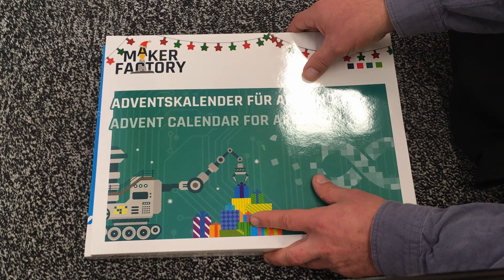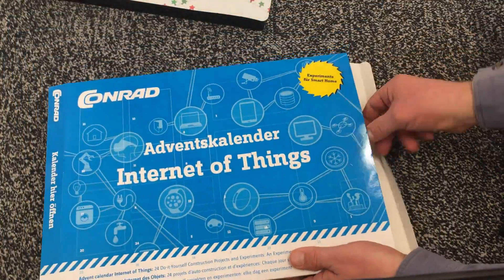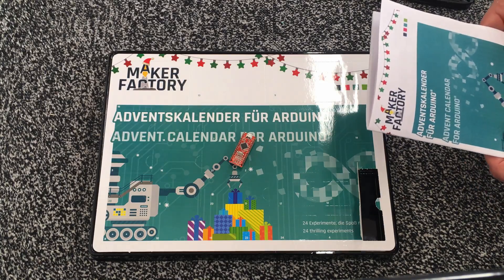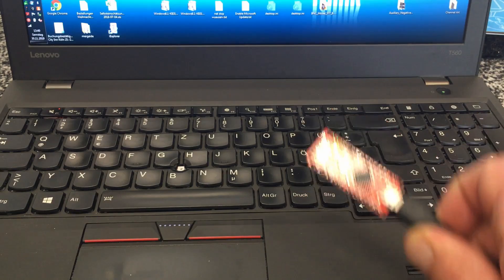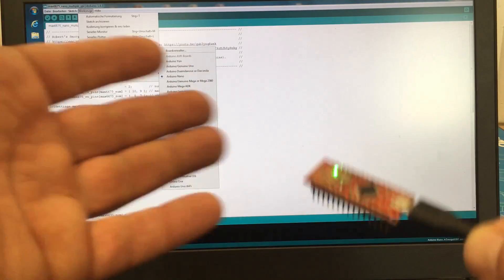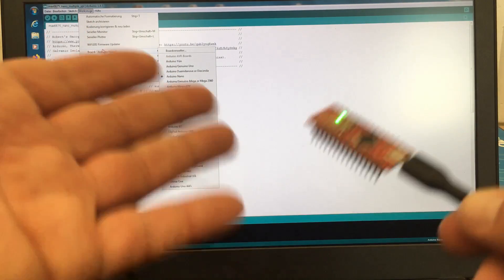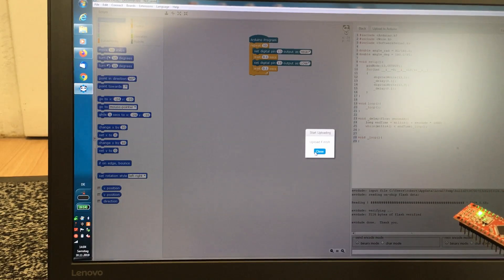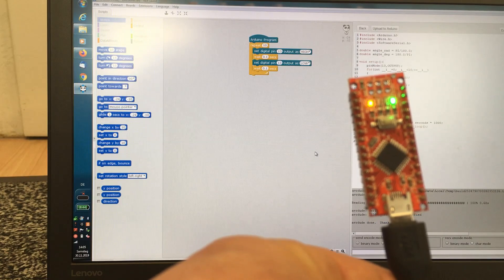Conrad & Maker Factory Advent Calendars Arduino & IoT – Day 1 (Partial)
Two times 24 days of fun! Well …
↓↓↓ Complete description and links below ↓↓↓

This video is not suitable for children (a.k.a. “kids”). Hell, I don’t know if it’s suitable for adults.

Weird camera angles, burning smells from a Franzis Arduino Nano clone as well as me pressed for time and clearly without a plan.